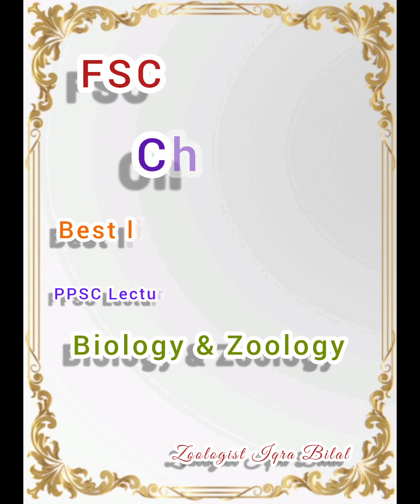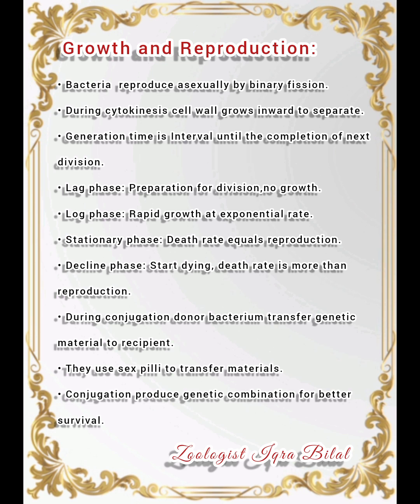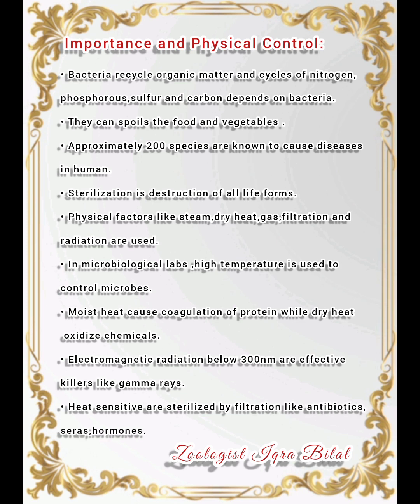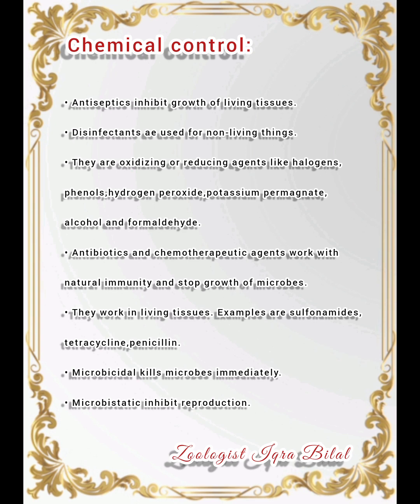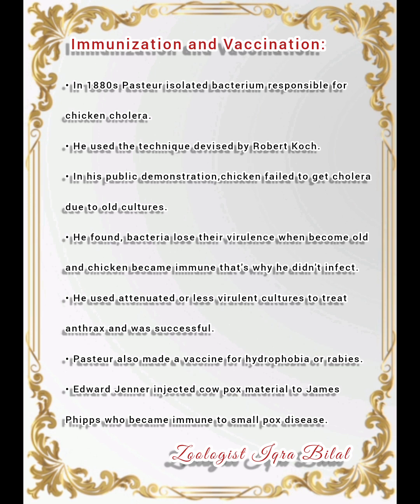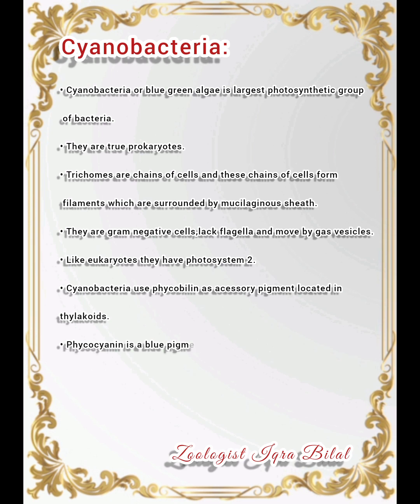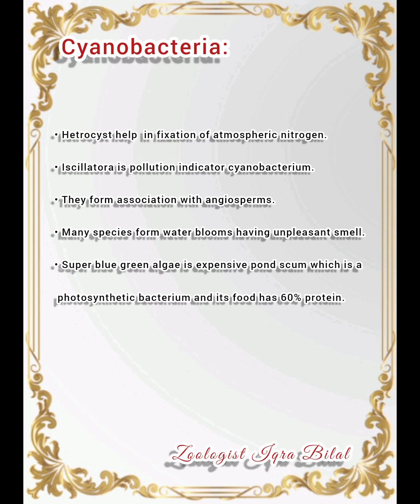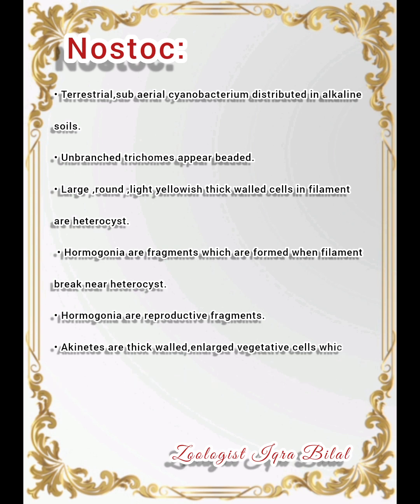FSc Biology Part 1 |Ch06 Second half |PPSC| FPSC |and |KPSC |lecturer Zoology and Biology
FSC Biology Part 1 Ch 06 second half summary for the preparation of PPSC, KPSC and FPSC exam for Lecturer and Subject Specialist Zoology and Biology.